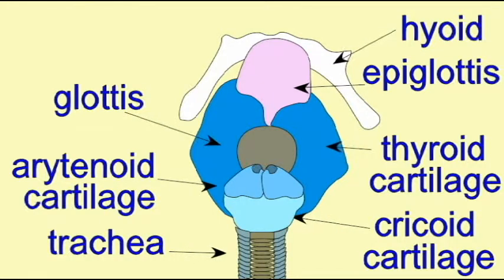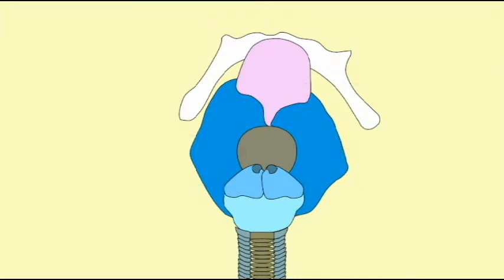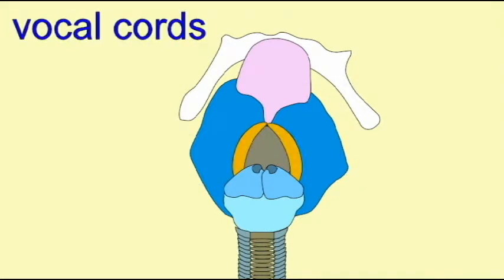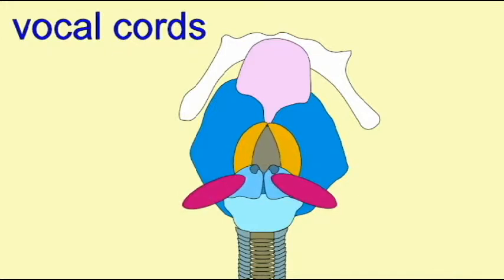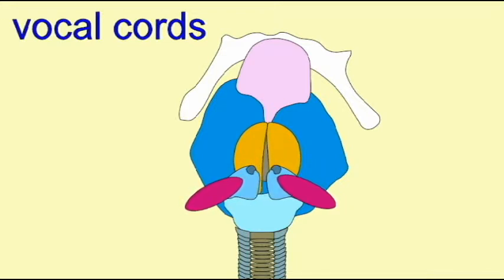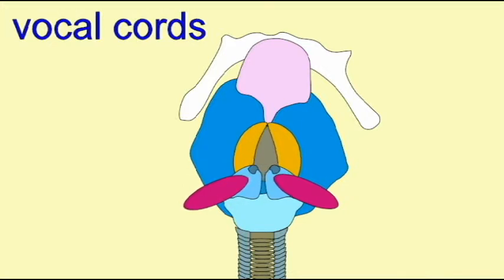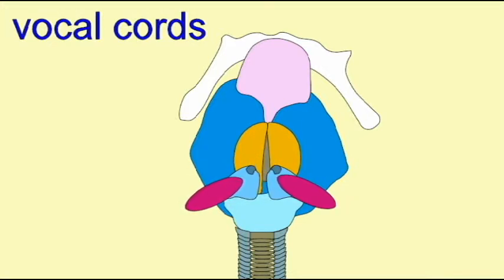AP2: RESPIRATORY SYSTEM: VOCAL CORDS